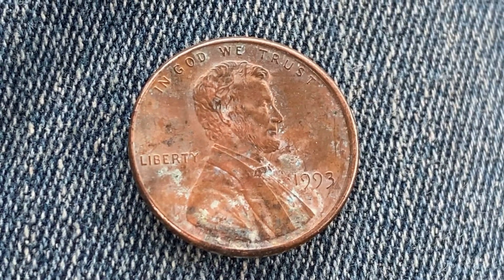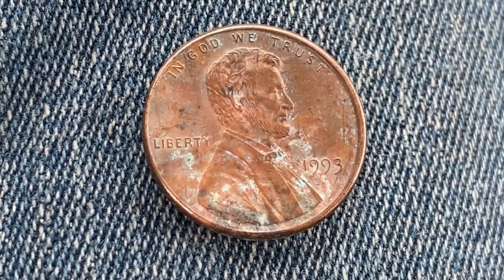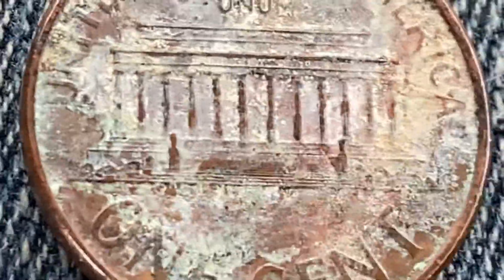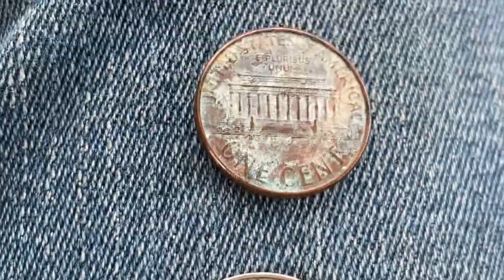1993 LINCOLN PENNY, 2013 D JEFFERSON NICKEL & 2020 P ROOSEVELT DIME: WHAT DO THEY HAVE IN COMMON?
Thank you so much for your amazing support and have a great day!